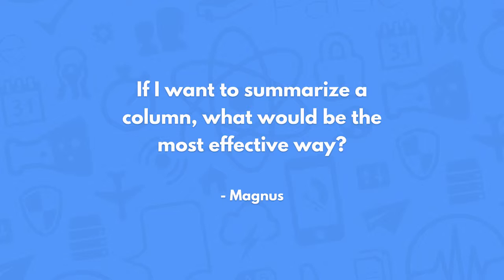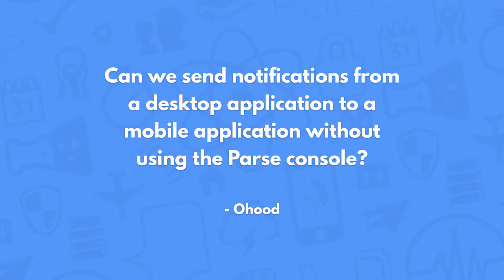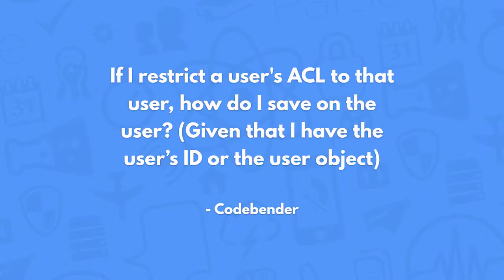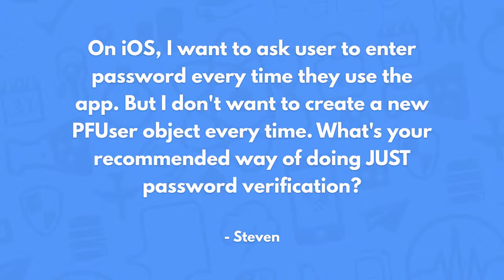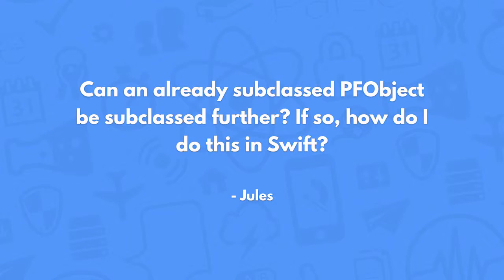Special Edition Ask Parse Anything: Inside Our SDKs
This month, we're joined by two very special guests -- the brains behind our iOS and Android SDKs, Nikita Lutsenko and Grantland Chew. Watch as they take on all your SDK-related questions!

1/ If I want to summarize a column, what would be the most effective way?
2/ Can we send notifications from a desktop application to a mobile application without using the Parse console?
3/ Are you planning on developing a scheduled push system?
4/ If I restrict a user's ACL to that user, how do I save on the user? (Given that I have the user’s ID or the user object)
5/ How can my app enter data in an offline mode, and then when online, “synchronise” the data?
6/ Why can’t I send pictures in push notifications?
7/ Is there a way to clear the device cache of PFFiles? I need a way to delete the PFFile when the PFObject that owns it is deleted.
8/ When will Parse be bitcode enabled, and how do I upgrade the framework for iOS?
9/ How do I clear the entire Local Datastore in Swift?
10/ On iOS, I want to ask user to enter password every time they use the app. But I don't want to create a new PFUser object every time. What's your recommended way of doing JUST password verification?
11/ Can an already subclassed PFObject be subclassed further? If so, how do I do this in Swift?